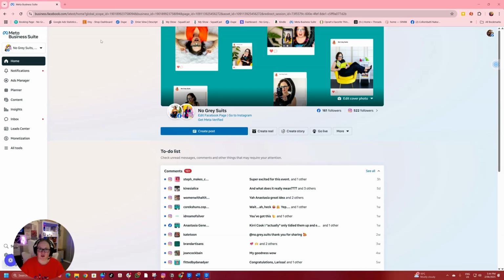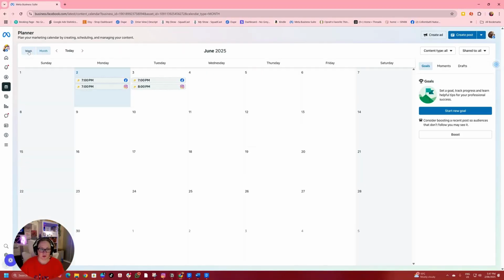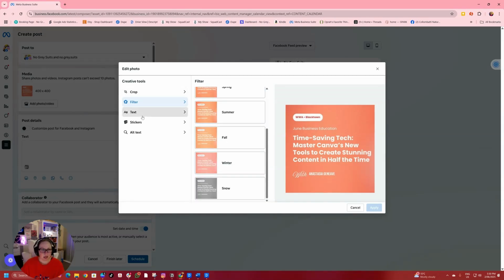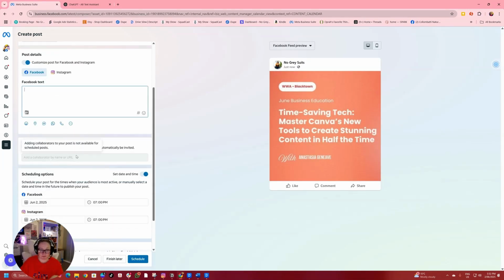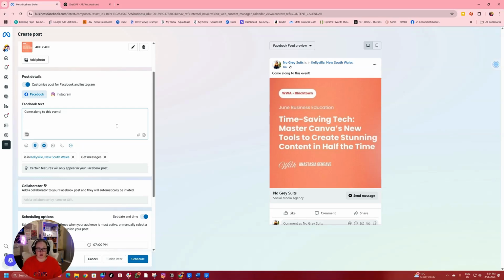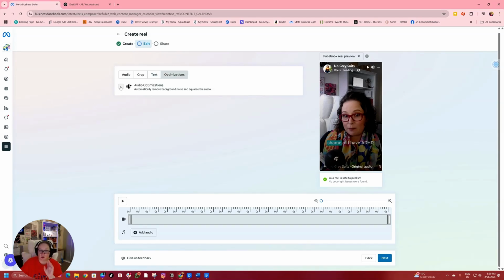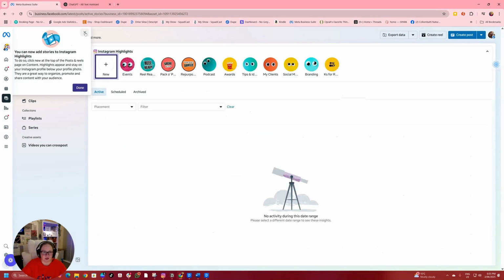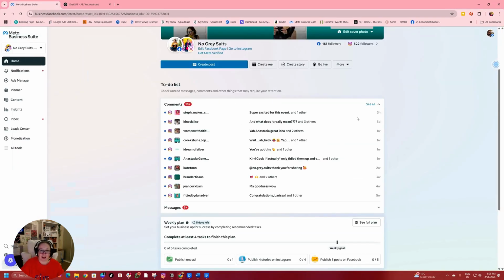Don't Let Meta Business Suite Drive You CRAZY! Secrets to Staying Sane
What is MBS?
Facebook/Instagram’s back-end hub for posts, reels, comments and ads. Clunky? Yes. Unavoidable? Usually.

Ever wondered what the Meta Business Suite looks like? This video provides a walkthrough of the platform, showing the basics of the facebook business suite and how to navigate its features. Learn how to use the facebook business tools to boost your social media marketing and manage your Facebook and Instagram profiles.

I really do appreciate you spending some time with me, and hope you got some shiny nuggets of gold, or at least silver out of it.

I would like to acknowledge the Dharug people, the Traditional custodians of the lands on which I live and work today.
I pay my respects to elders past, present and future for they hold the memories, traditions, culture and hope of Aboriginal Australians.